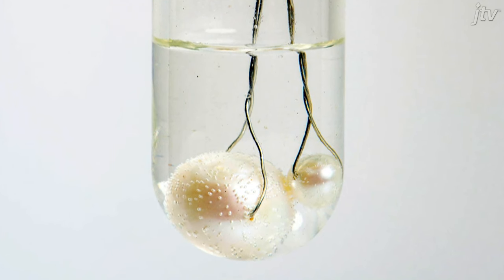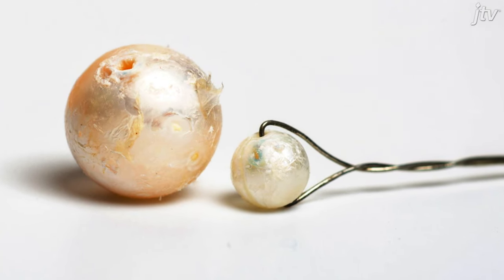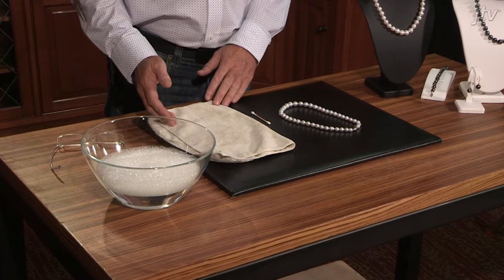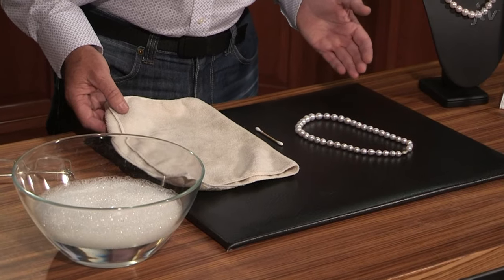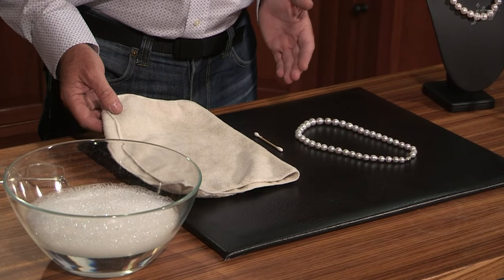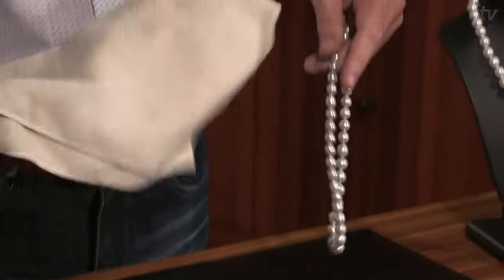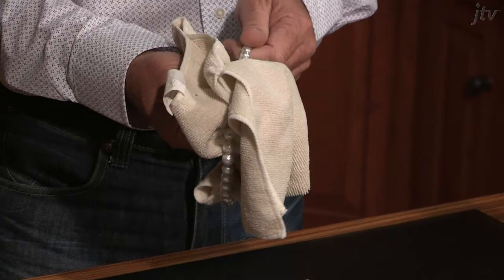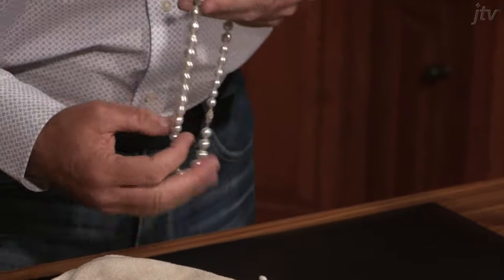How to Clean Pearls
Learn how to clean your precious pearls with warm soapy water and a washcloth. With the help of JTV Jeweler, John Brooks, you'll become an expert in cleaning pearls!